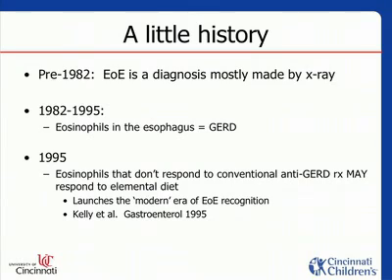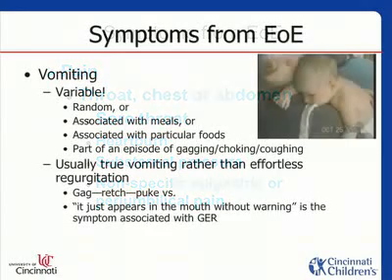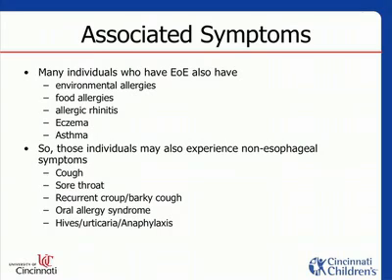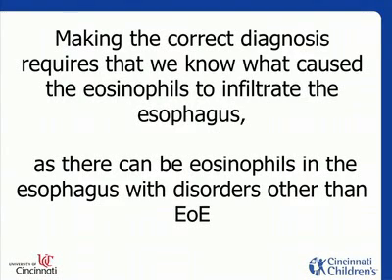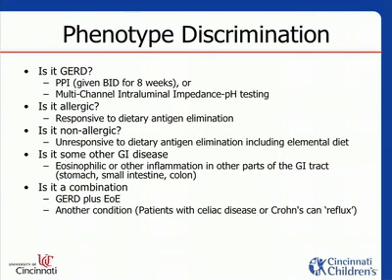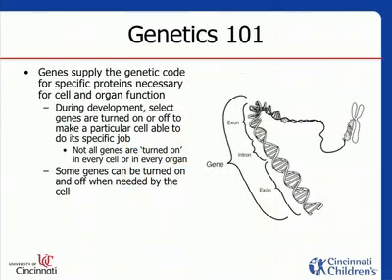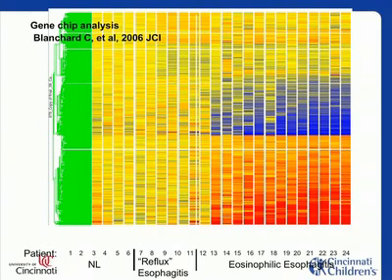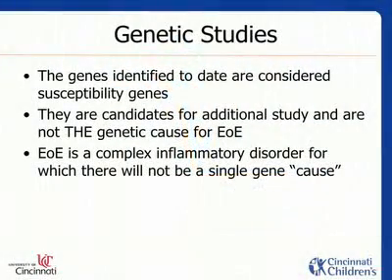EoE: Eosinophilic Esophagitis (APFED)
EoE:  What is it and how do we make the diagnosis?   Presented by Philip E. Putnam, MD, FAAP,  Assoc. Professor Clinical Pediatrics, Univ. of Cincinnati